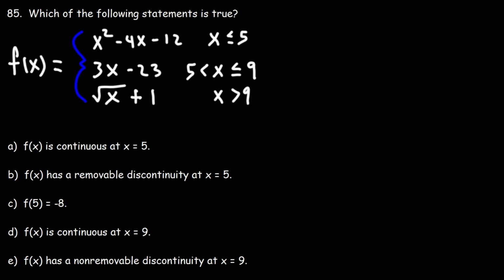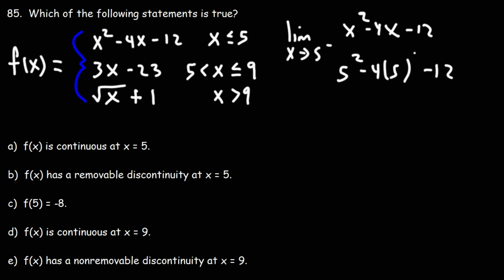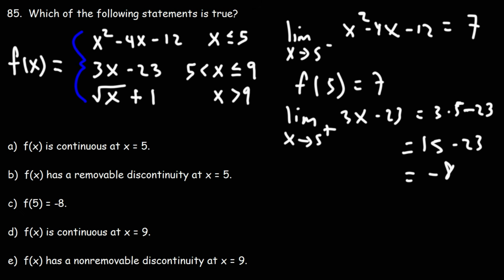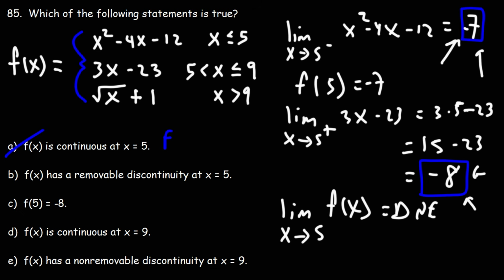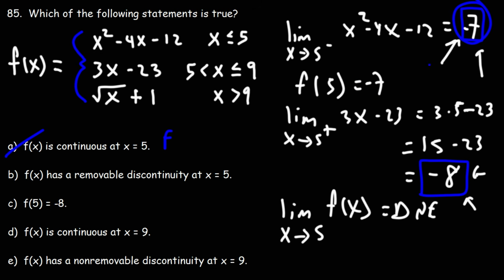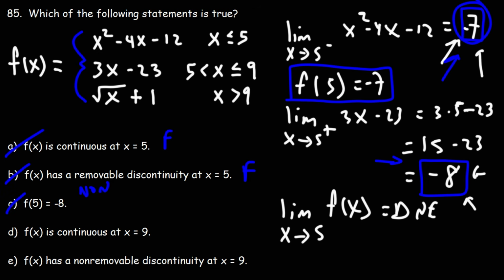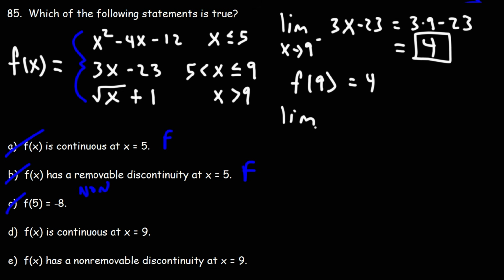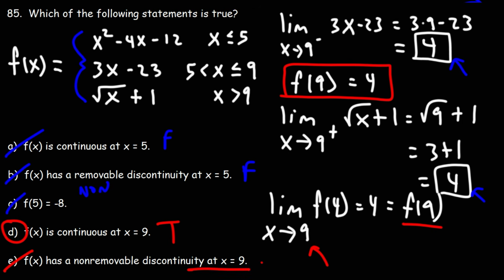Limits, Continuity, and Piecewise Functions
This calculus video tutorial explains how to answer a question on limits, continuity, and piecewise functions.